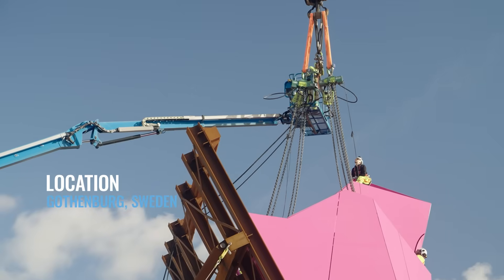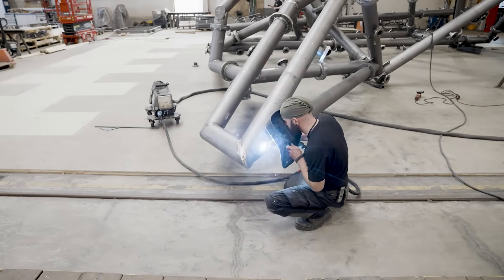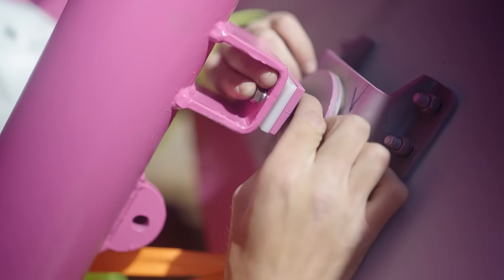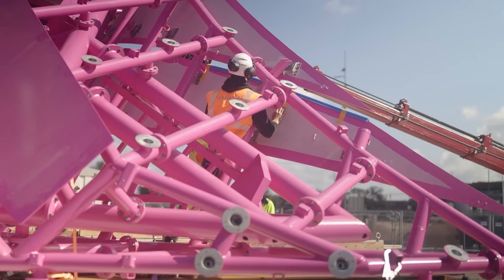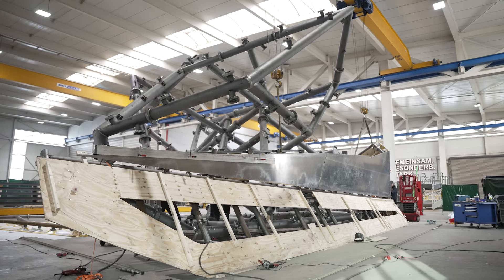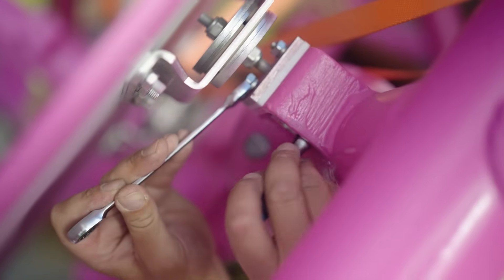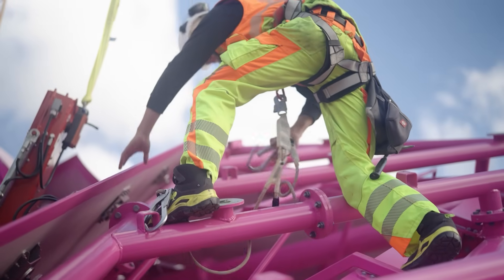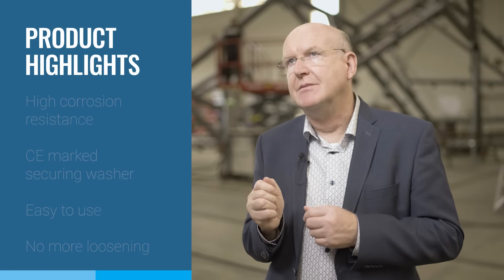Nord-Lock secures art landmark in Gothenburg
Nord-Lock technology plays a vital role not only in infrastructure and industry—but in culture too. The massive art installation bLINK, created by renowned artist Katharina Grosse, now sits atop a railway bridge in the busy Olskroken junction in Gothenburg. This vibrant 35-ton sculpture faces constant vibrations, dynamic loads, and extreme weather. Thanks to Nord-Lock's stainless-steel washers, it will stand strong for decades to come.

Chosen for their vibration resistance, corrosion protection, CE-certification, and ease of installation, our washers were the hidden heroes in making this engineering and artistic vision a reality.